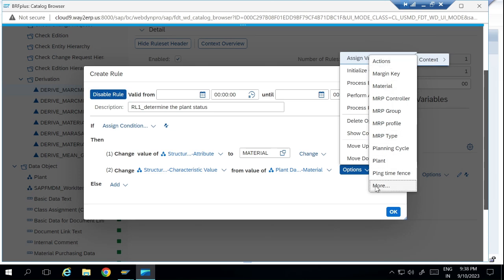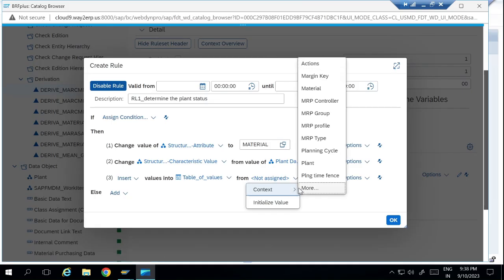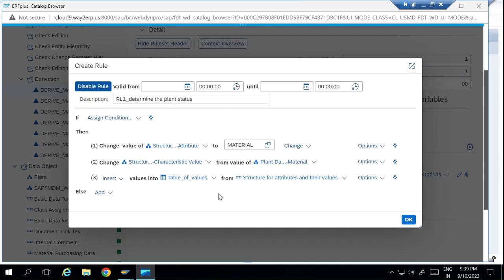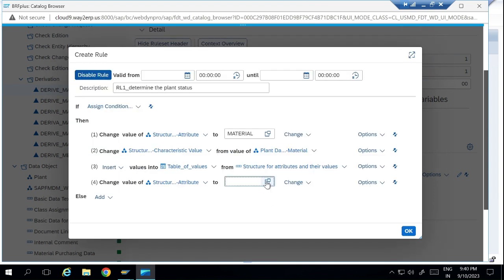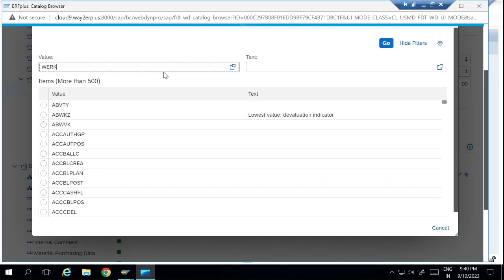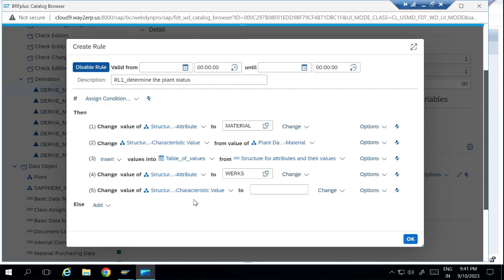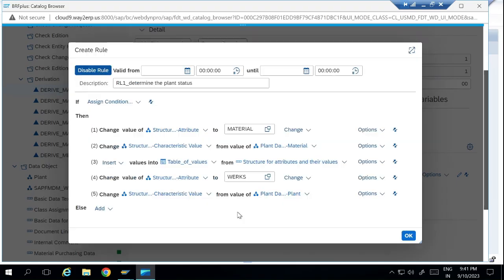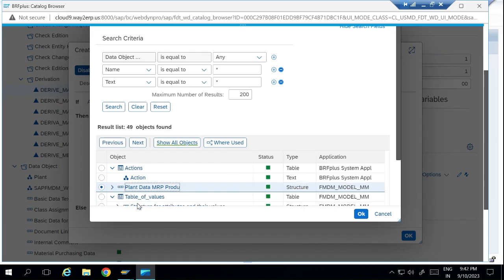Derivations Cross Entities Part6 | SAP Master Data Governance (MDG)